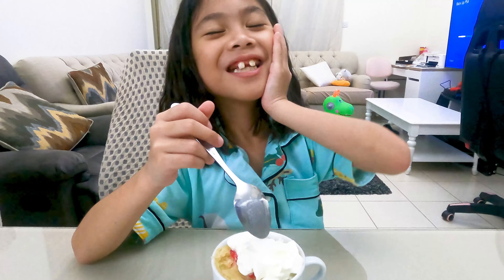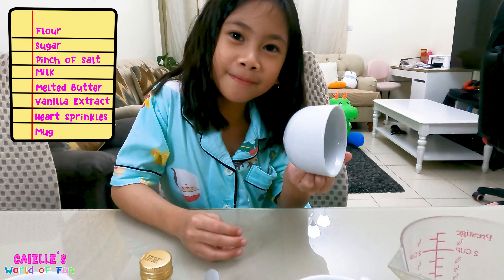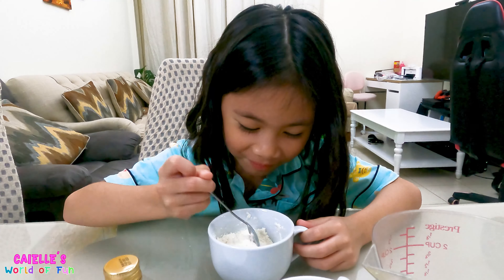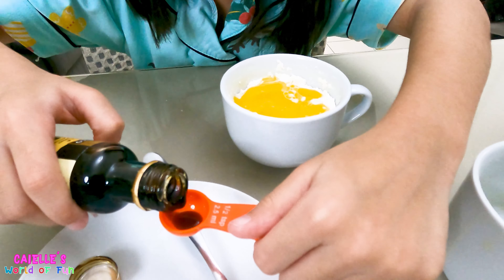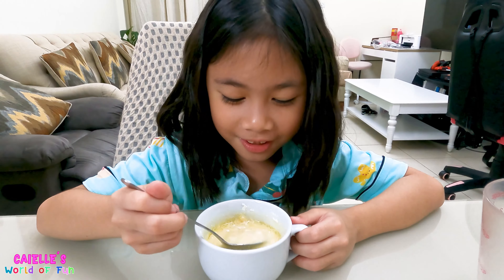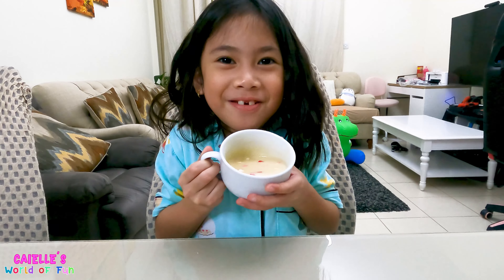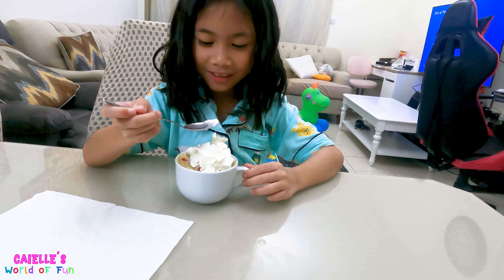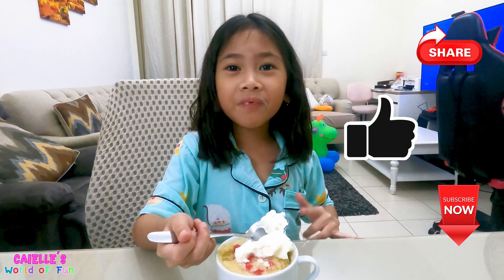Quick and Easy Vanilla Mug Cake | 90 Seconds Microwave Mug Cake | Caielle's World of Fun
Hello once again!

Here’s another video for you guys! Have you heard about mug cakes? I asked my mom of we could make one and share it here.

I made a vanilla mug cake, it is so quick and the ingredients are all very easy to find in our pantry. You can also ask your mom or your grandma, or older sister or anyone in your house for help.

So, what are you waiting for!? Try it now and let me know how it taste like.